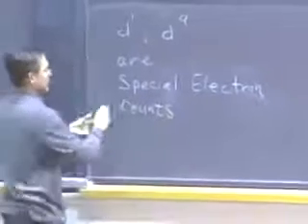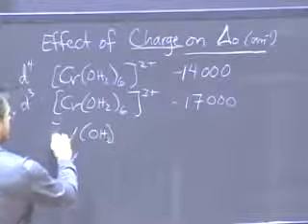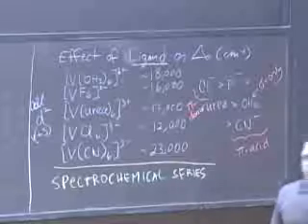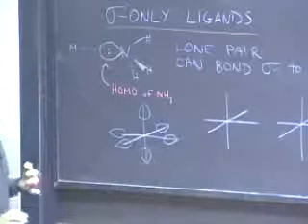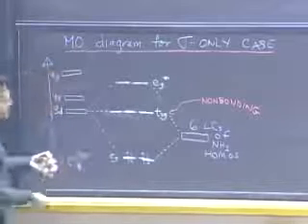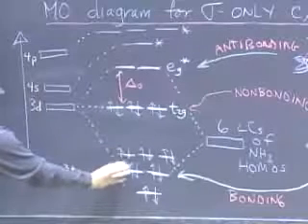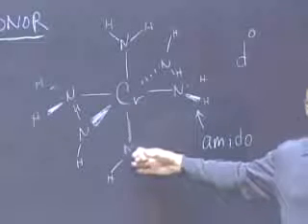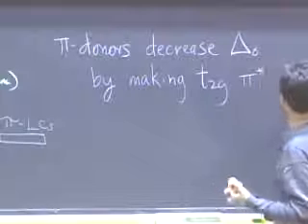Lec 32 Coordination Complexes and Ligands